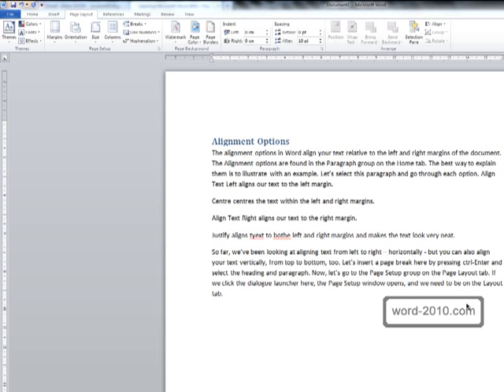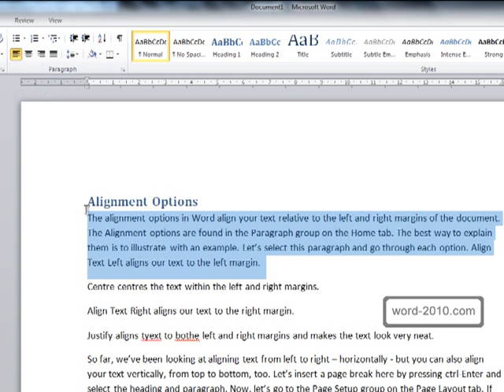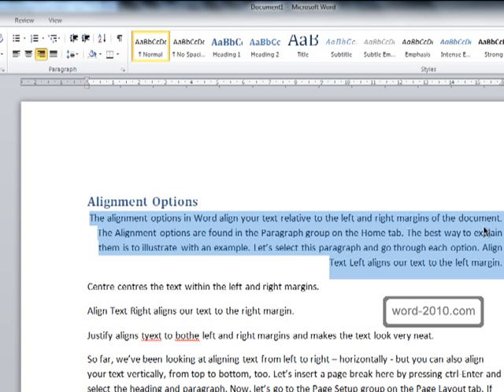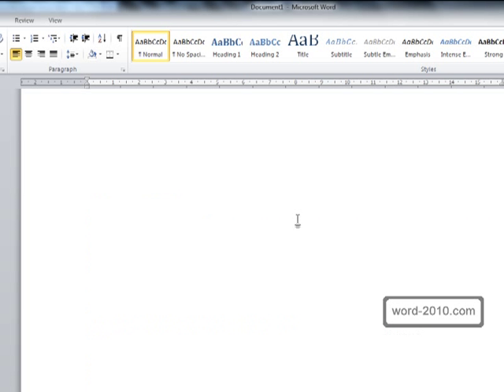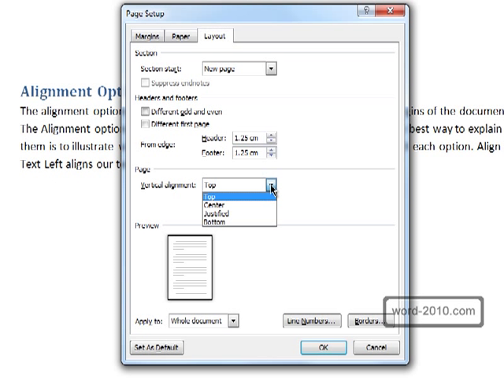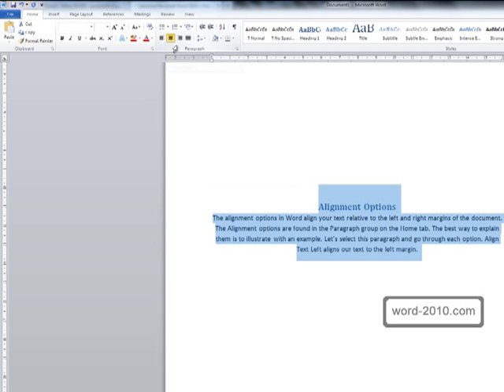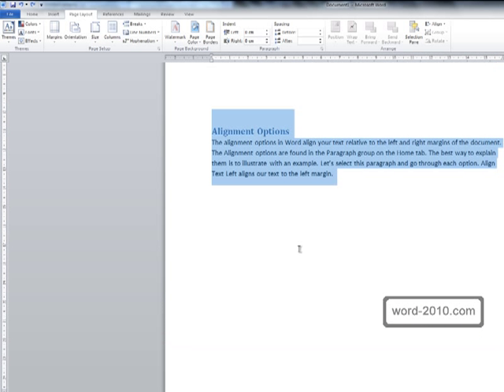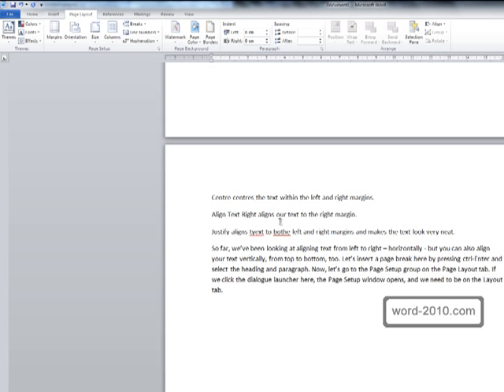Alignment Options In Word 2010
Learn how to control the alignment of text in your Word 2010 document.